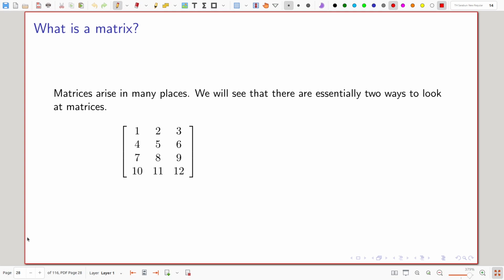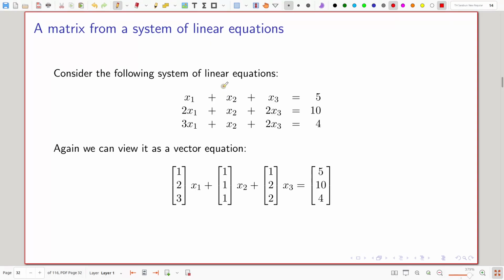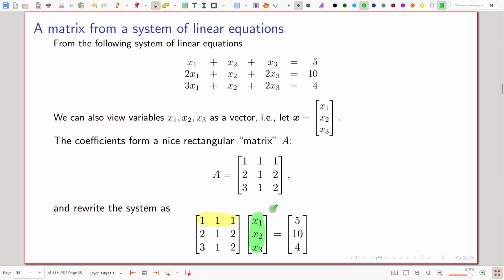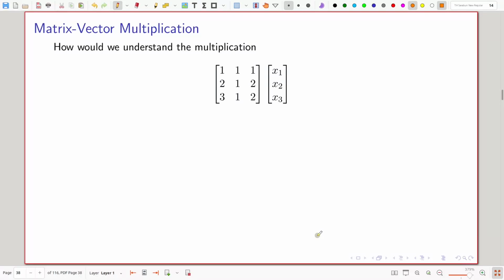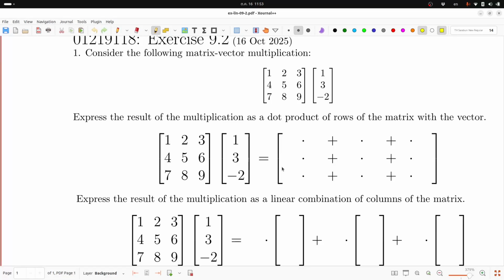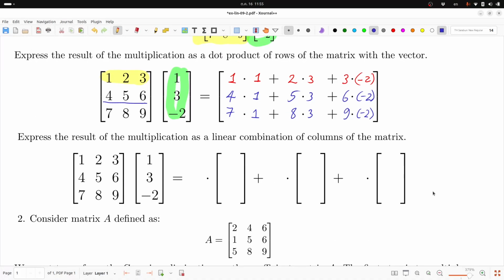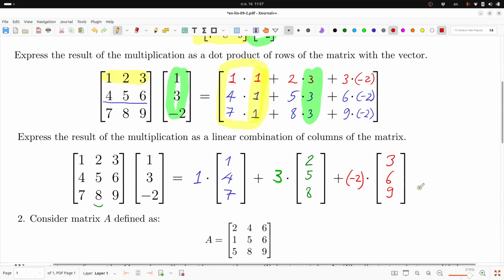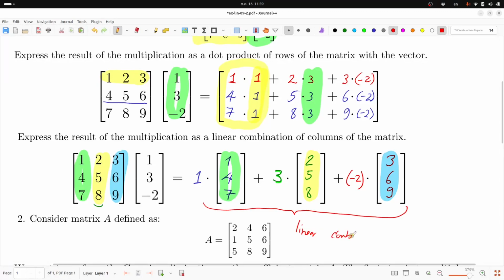DM-LA/2025 - 09-1-3: Matrix-vector multiplication